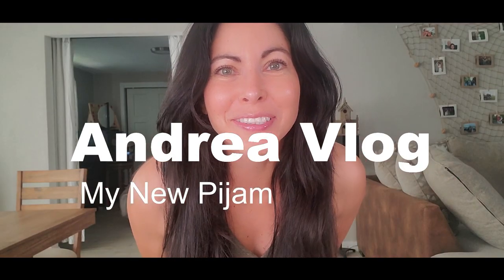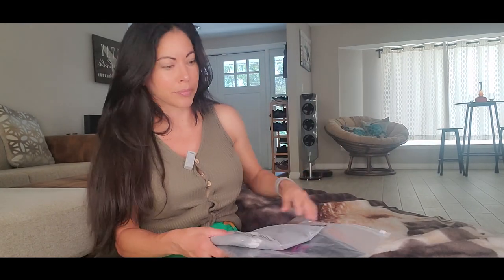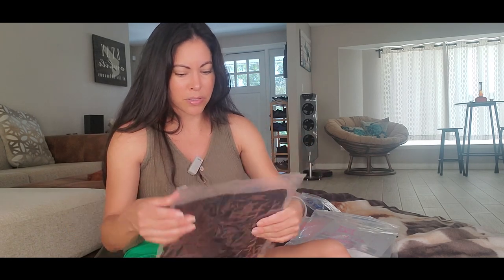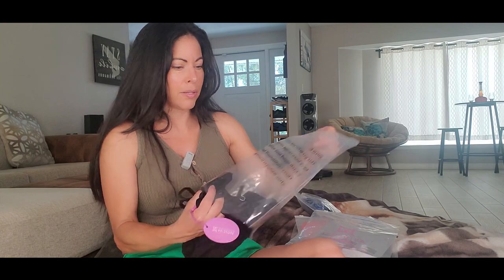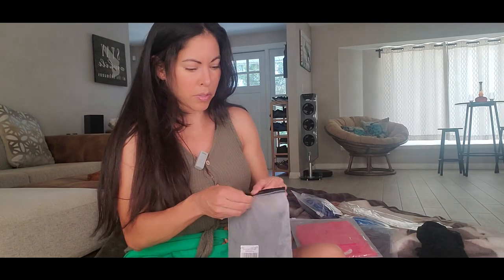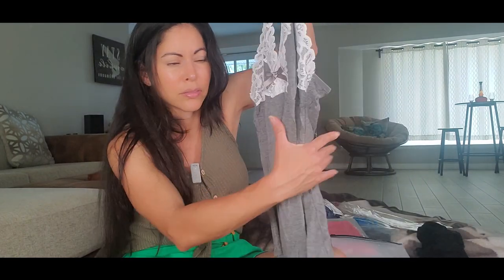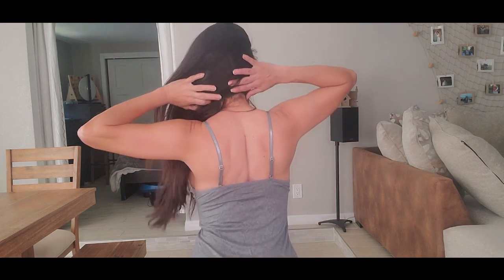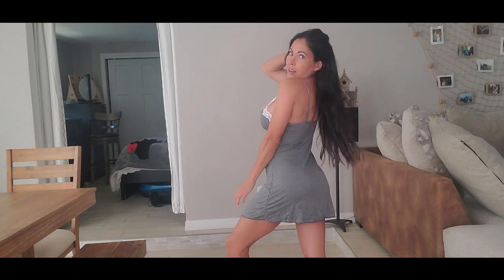My new Pajamas I love it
These pijamas are really pretty thank you for the gif I really love them all.